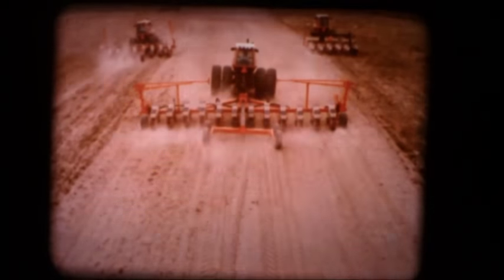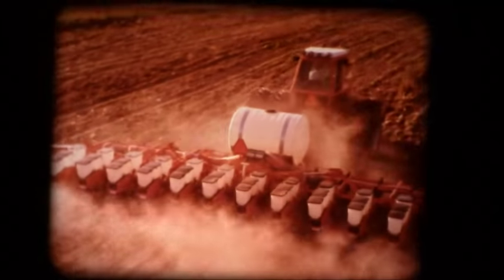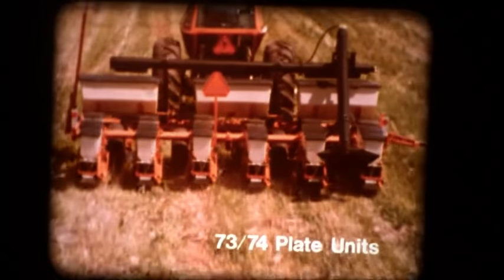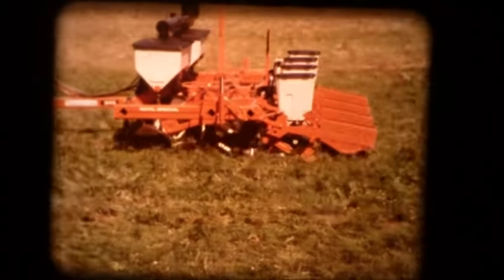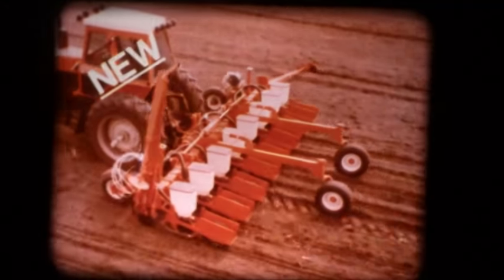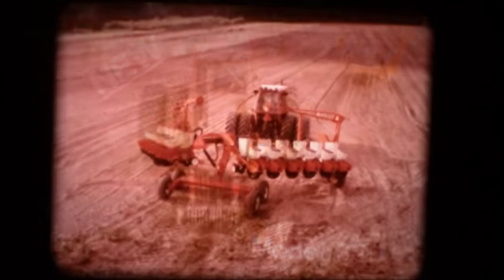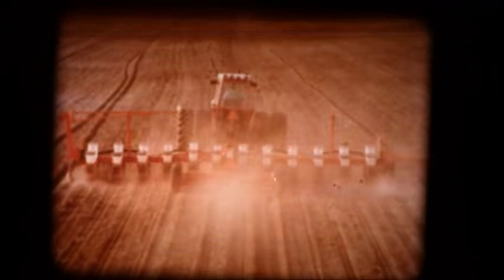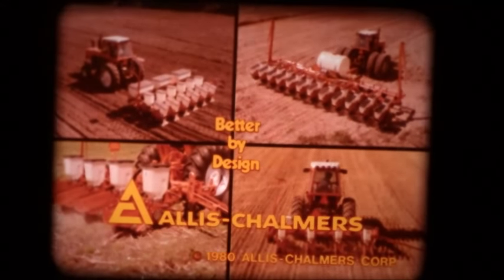1980 Allis Chalmers Dealer Movie All Tillage Planters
1980 Allis Chalmers 16mm film "All Tillage Planters"  Showing the product line of Allis Chalmers planters including the Model 600, Tool Bar, Model 333, Model 300, Model 330